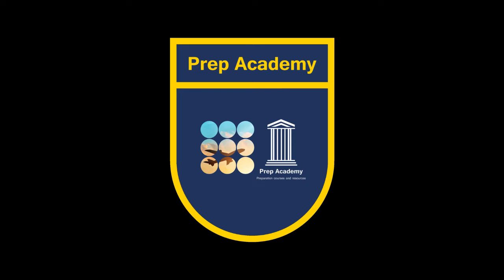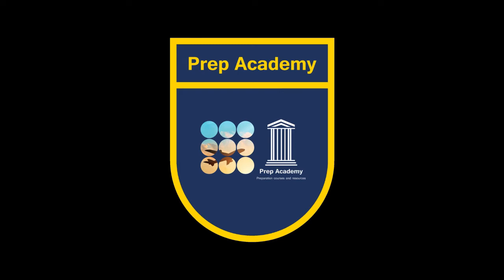IELTS Pre Course Listening 2